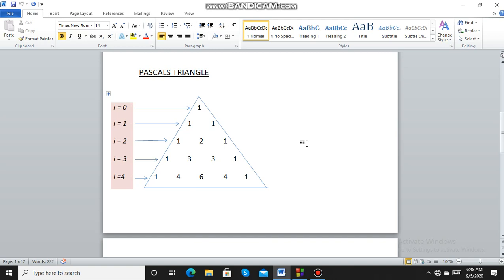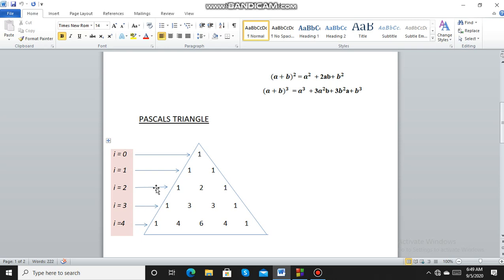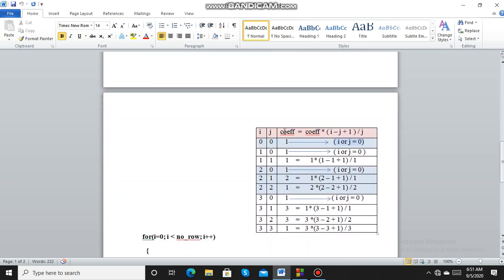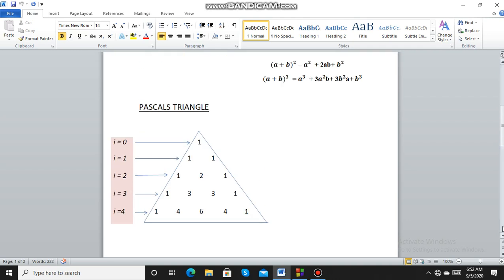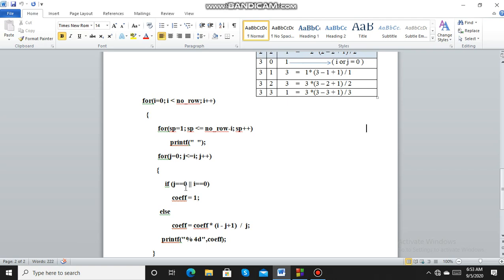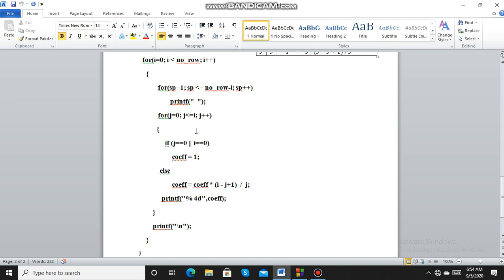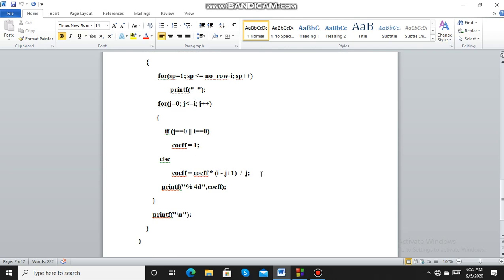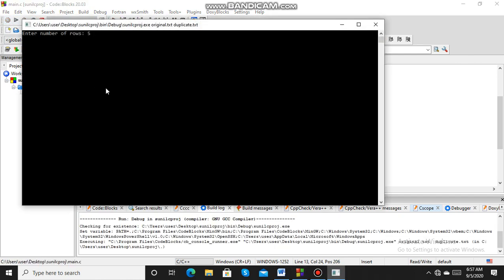Pascal's Triangle in C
This programs explains the pascal's triangle, the programming logic & then displays the triangle.